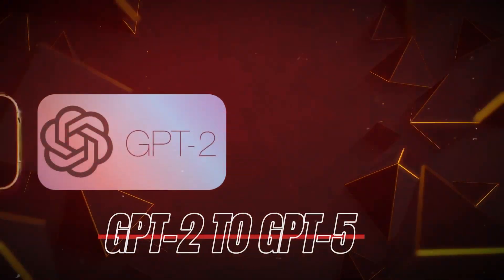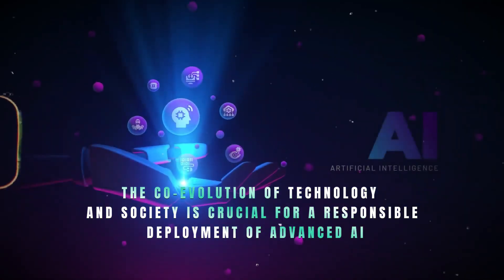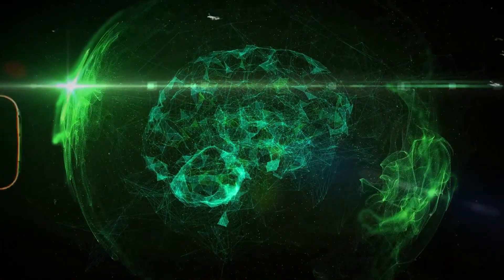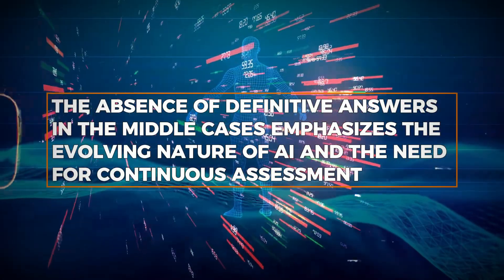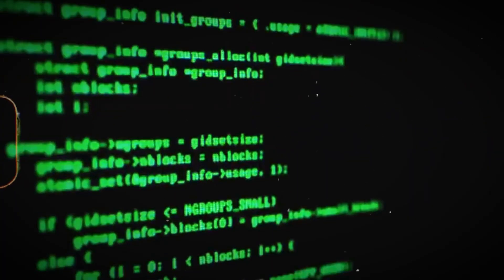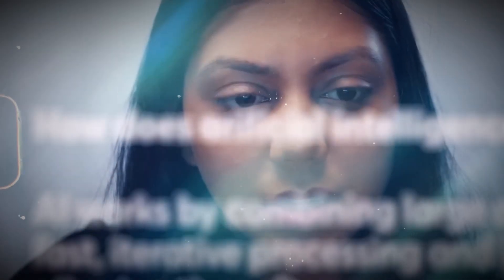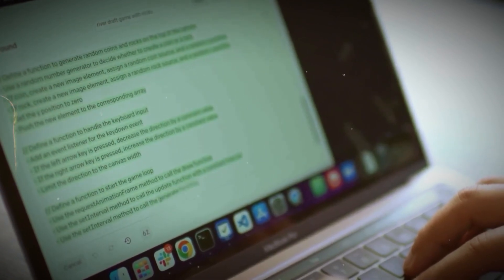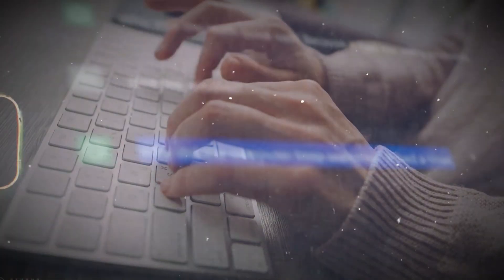Sam Altman LEAKS More Details About GPT5 & AGI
At the beginning of the chat, Sam talks about Chat GPT's success and how useful it is, even though it has some problems right now. The change in focus to releasing the next models shows a planned way to deal with urgent issues, indicating a new era in AI. Details about GPT-5 came to light in a recent interview, pointing to skills we didn't expect. Sam Altman goes into interesting details that most people miss. Let's look at what we learned from the talk.